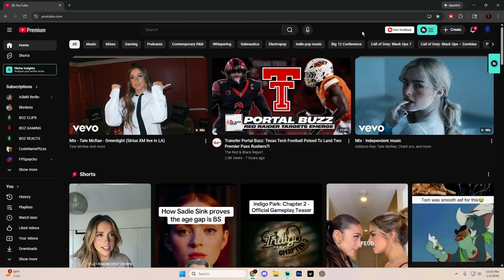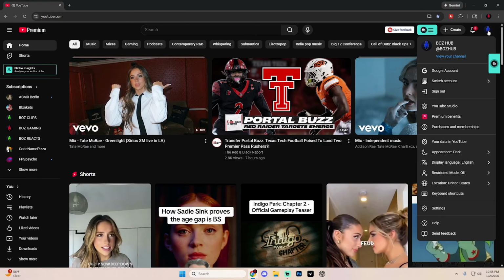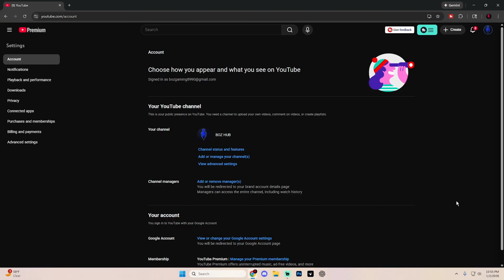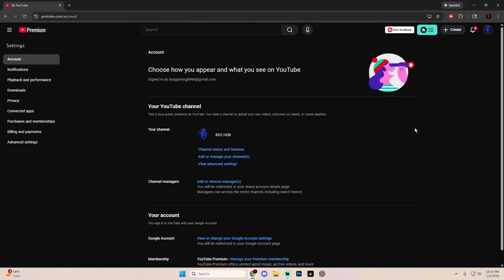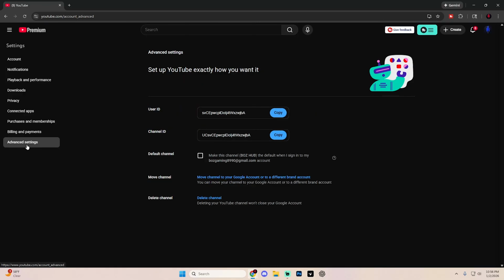How To Find Your YouTube Channel ID - Step By Step